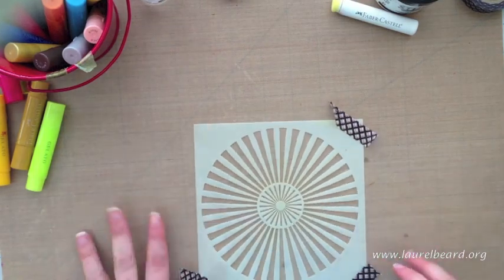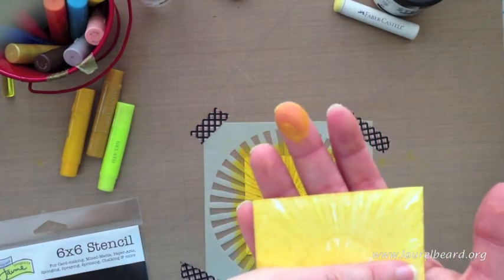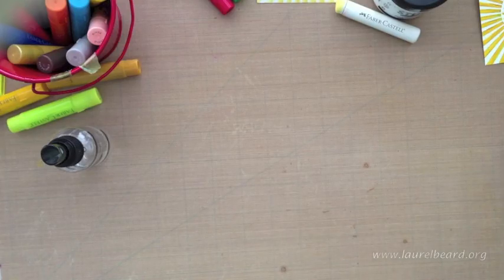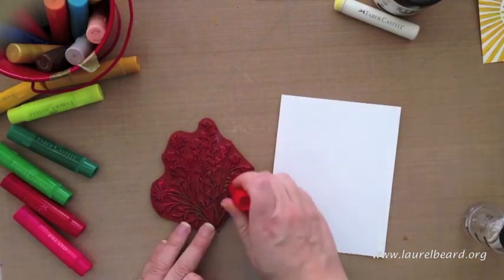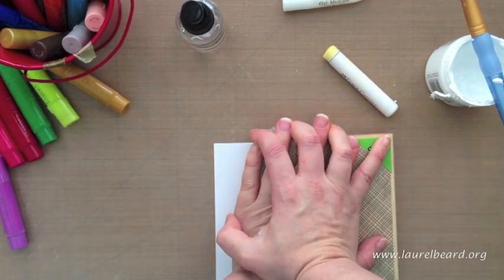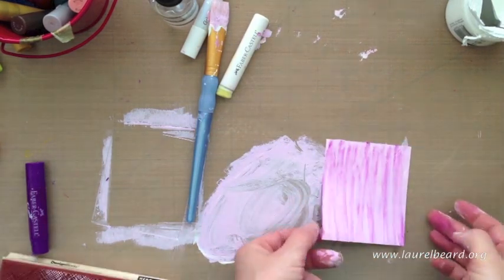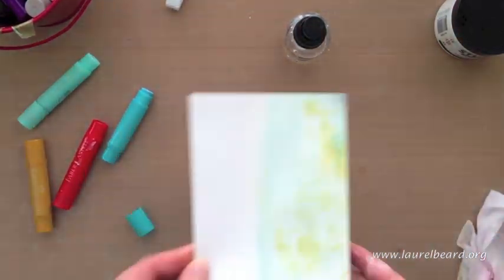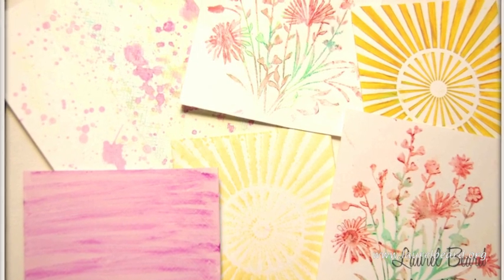Design Memory Craft Faber Castell Simply Gelatos Video #2: Gesso Stamping / Gelato Stamping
In this video, I show you how to stamp with Gelatos in addition to a mixture of Gesso and  Gelatos!

Go to my blog for the detailed post and supply list